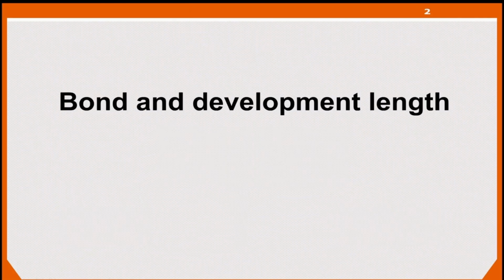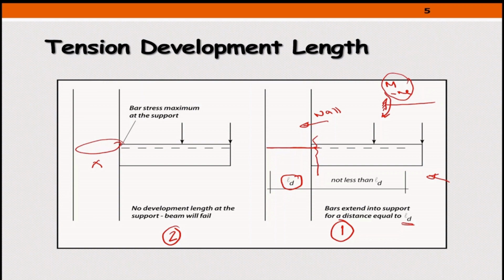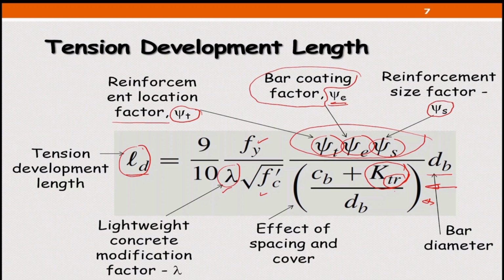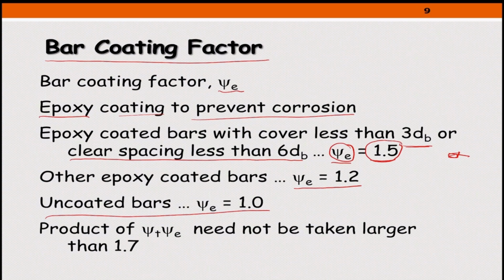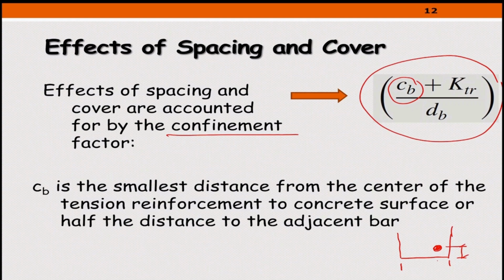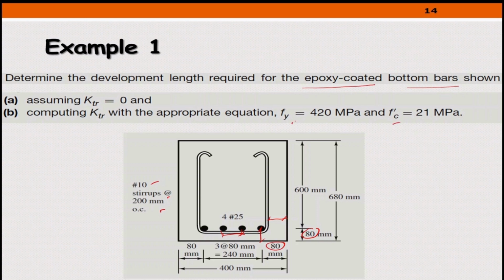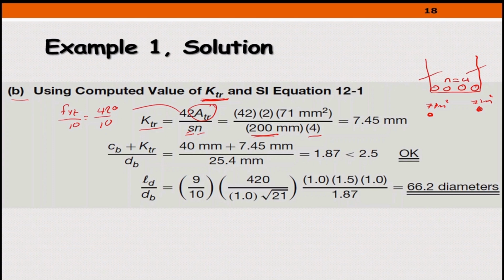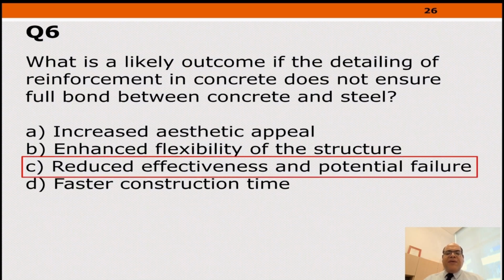Without This, Steel is Useless: Development Length in Reinforced Concrete (RC) Design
In this video, I explain the important role of development length in the design of reinforced concrete (RC) elements.
This concept is fundamental in ensuring that the reinforcing steel bars develop their full tensile strength within the concrete, thereby guaranteeing the structural integrity and effectiveness of the RC elements.

Key Highlights:
1) Understand what development length is and why it's vital for reinforcing bars in concrete structures.
2) Learn how various factors such as steel type, concrete grade, bar diameter, and surface coatings influence the development length.
3) Gain insights into the importance of surface deformations on steel bars (ribs or lugs) for enhancing bond strength and reducing slippage under tension.
4) See the contrast in performance between RC beams with adequate vs. inadequate development length.

And more!!
This video is essential viewing for engineering students, professionals in the construction industry, and anyone interested in understanding the fundamental principles of reinforced concrete design.